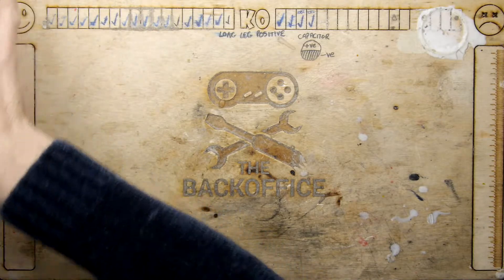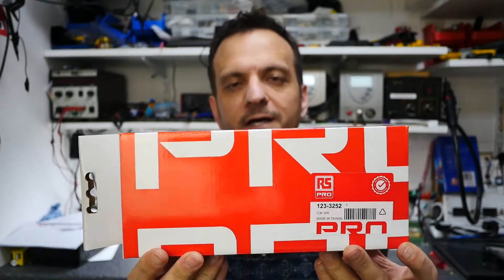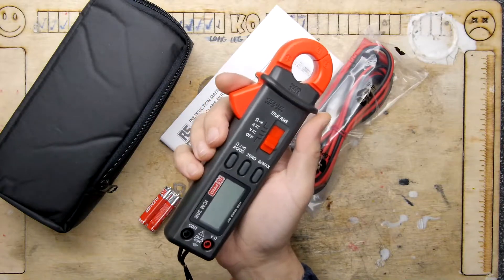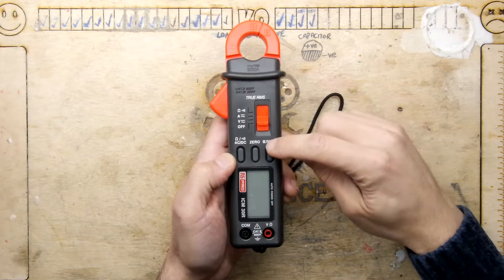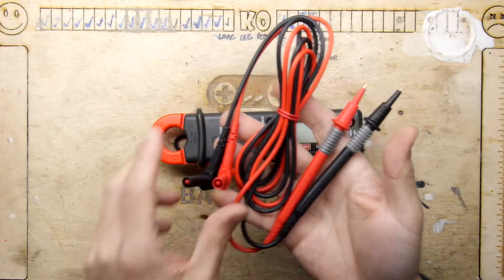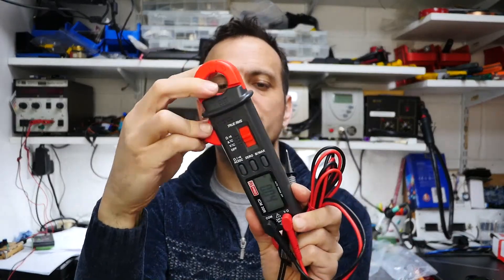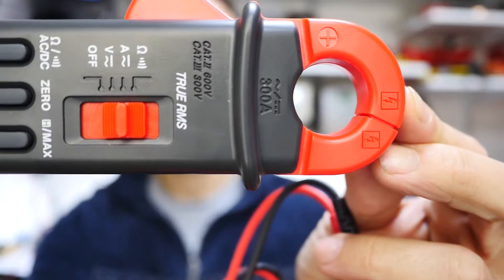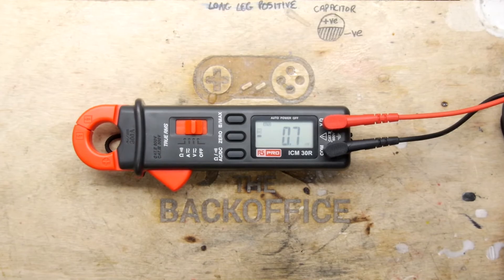Clamp Multimeter RS Pro ICM 30R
Need to measure masses of current? Now you can with this fantastic little voltmeter / ammeter with current clamp! Also does DC!